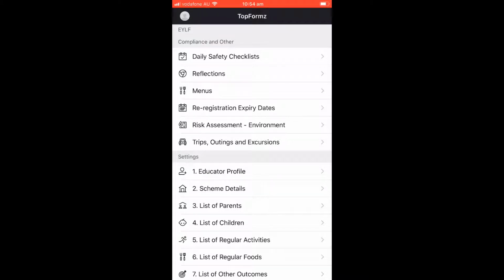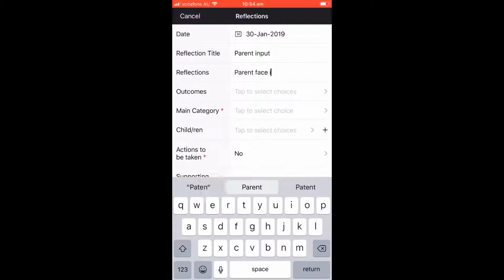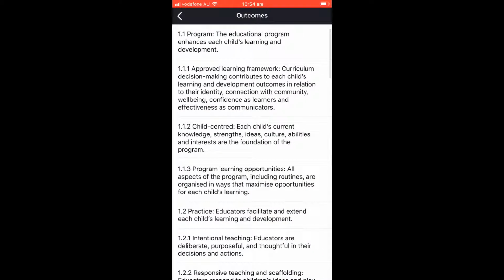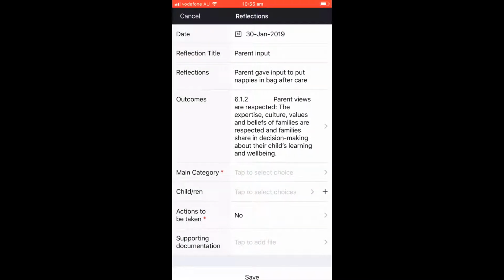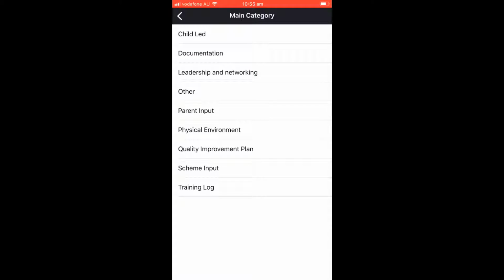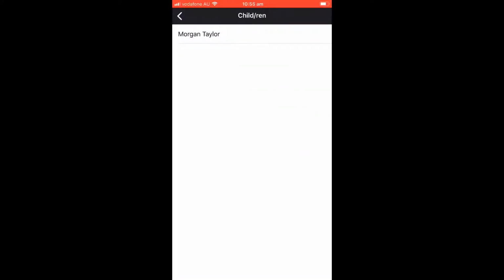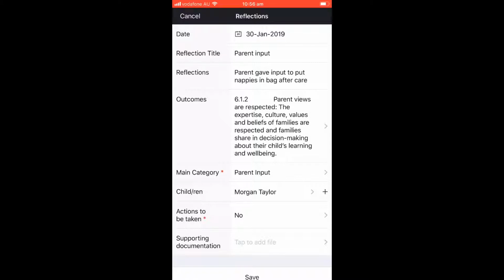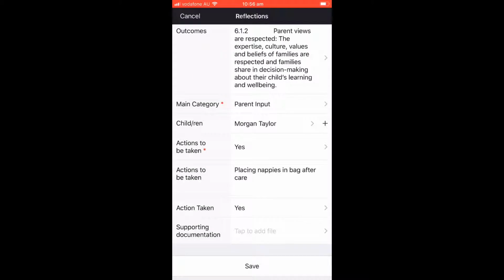Reflections | TopFormz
This is a short video to demonstrate how to record reflections on TopFormz. TopFormz is a mobile app on both iOS and Android as well as a web application.